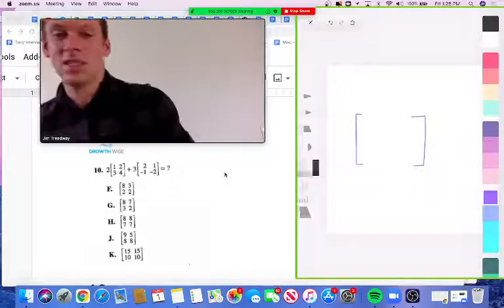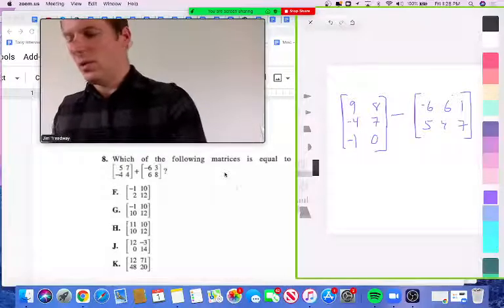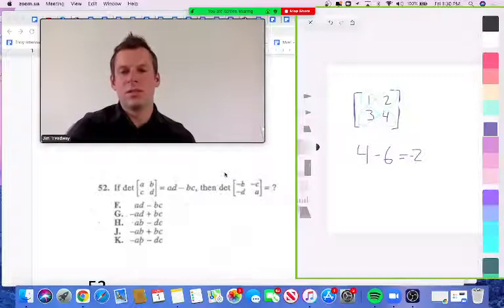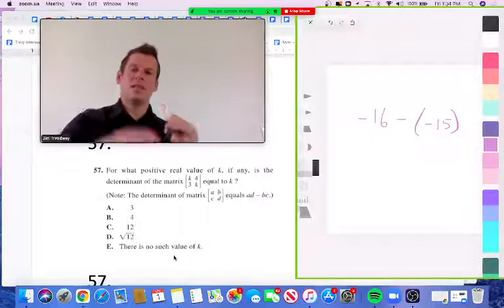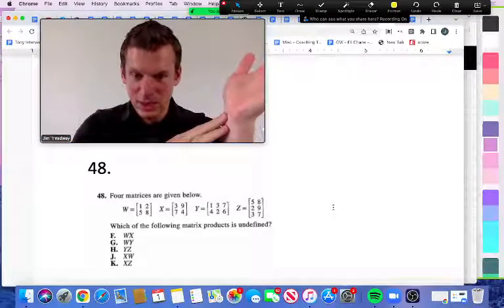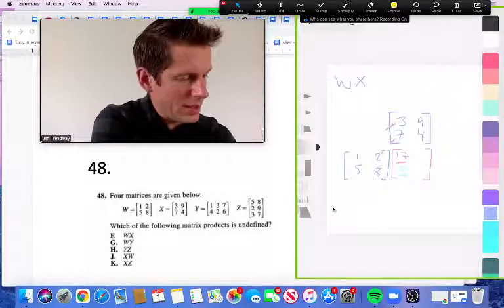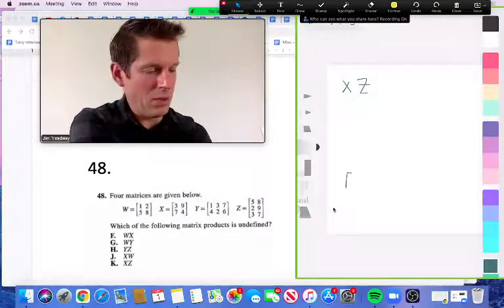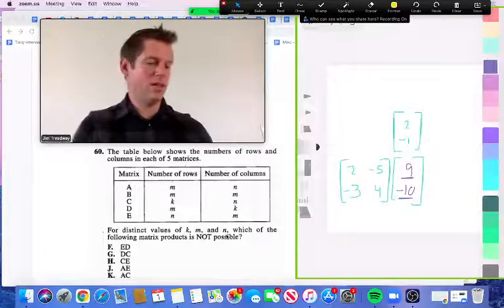Growth Wise - The BEST SAT-ACT Course - ACT Math ONLY - All Things Matrices!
[👇 Matrices Explanation below 👇 ]

To be ABLE to do Matrix Addition or Subtraction, the matrices have to have the EXACT same dimensions:  both 2x2, or both 3x2, or 1x3, etc.

You can't have one be 2x2 and the other 2x3, or one be 2x3 and the other be 3x2.

When a number's placed in front of the matrix, multiply all the numbers in the matrix by that number.

The DETERMINANT is for 2x2 matrices, and it = ad * bc (see video for explanation).

To be ABLE to do Matrix Multiplication, the number of COLUMNS in the first matrix must equal the number of ROWS in the second matrix. Remember that by noting that "C" for Columns comes before "R" for Rows in the alphabet - so the number of COLUMNS in the FIRST matrix must equal the number of ROWS in the SECOND matrix.